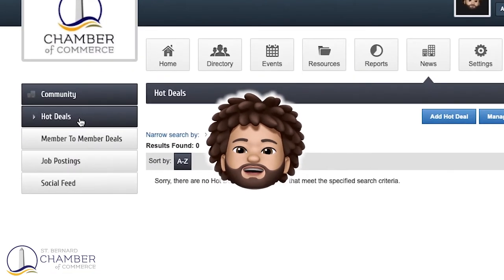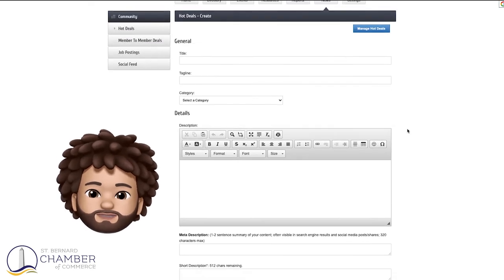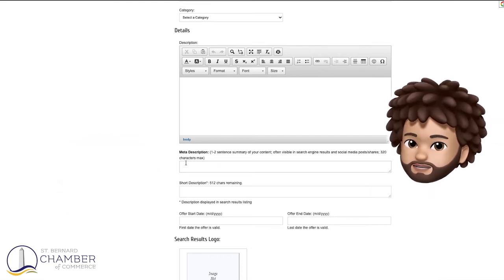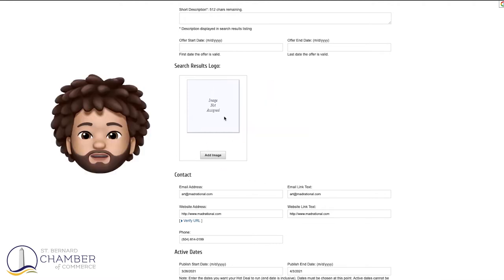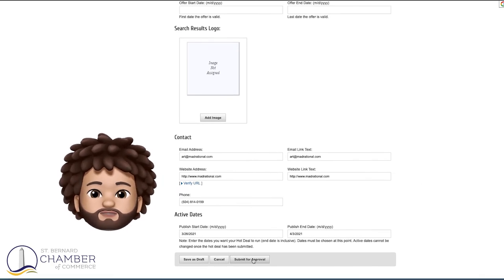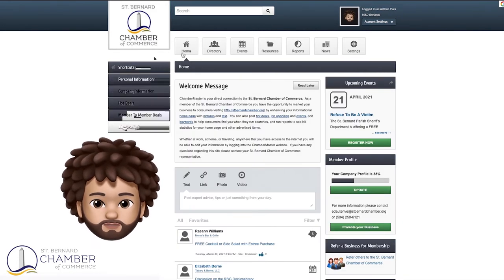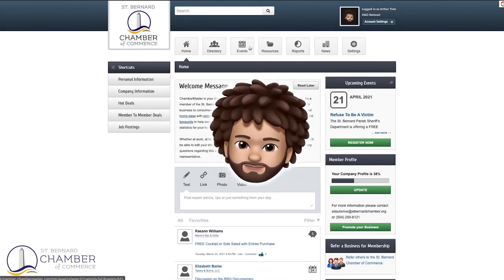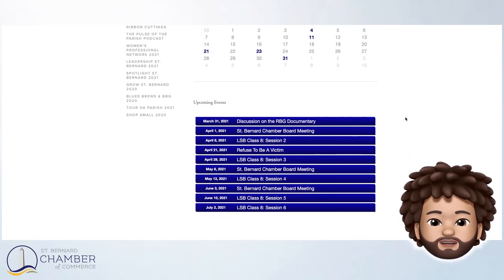Advanced St. Bernard Chamber Portal Use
This is Part 2 of your Intro to the St. Bernard Chamber Member Portal!

In this episode, we go over finding and setting up "Hot Deals" and "Member-to-Member" deals for your business, as well as how to advertise that you are hiring or if your business has any events coming up!

0:00​ Intro
0:33​ Finding and Setting Up Hot Deals
3:44 Member to Member Deals
4:37 Job Postings
5:05 Events/ Chamber Calendar
5:54​ Wrap Up